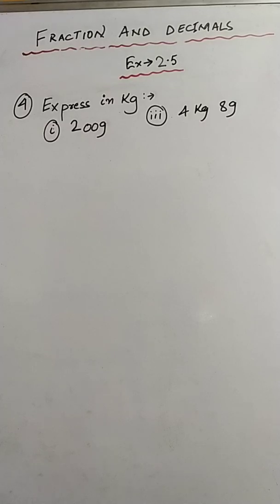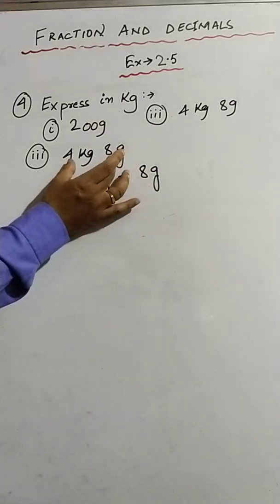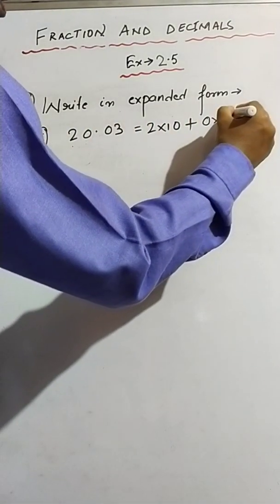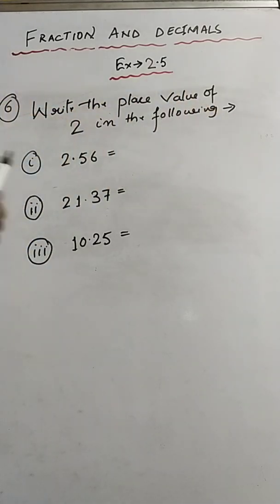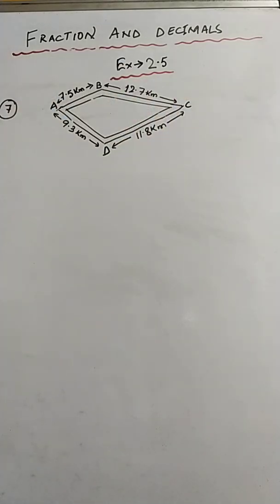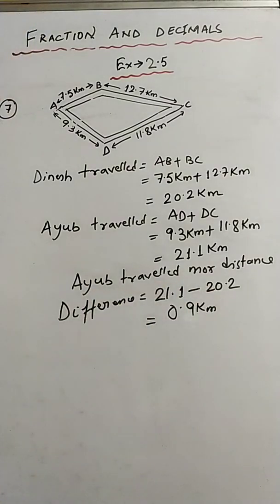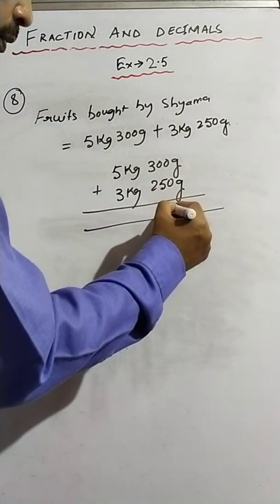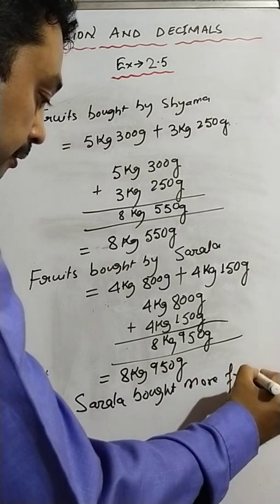Chapter 2 Fraction and Decimal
Ex 2.5 sum no. 4 , 5 , 6 , 7 and 8